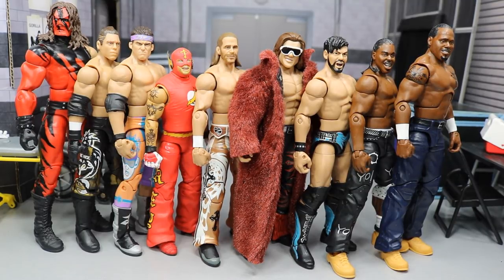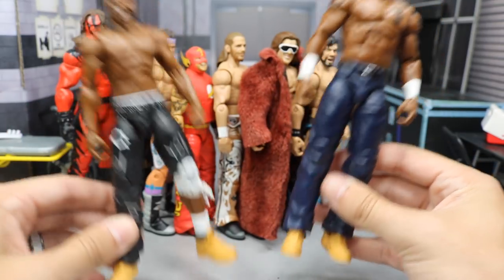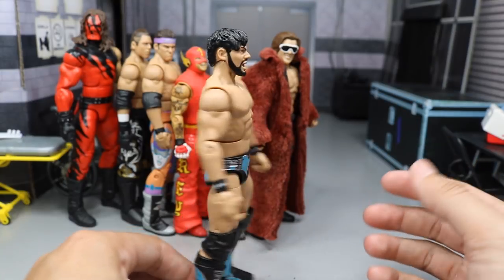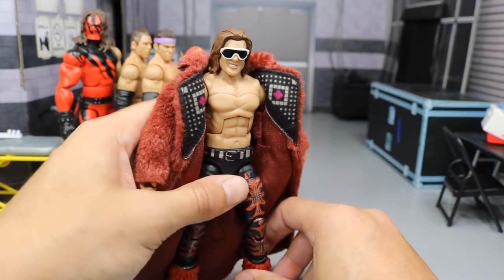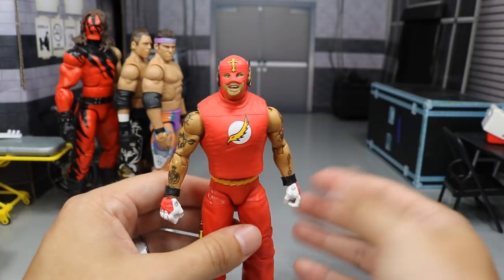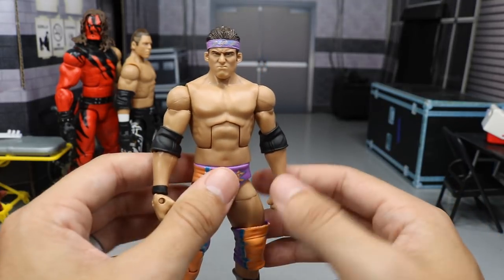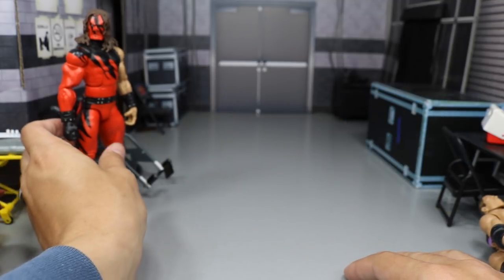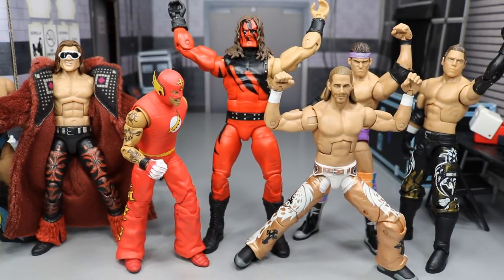TONS OF RARE WWE ELITE FIGURES!